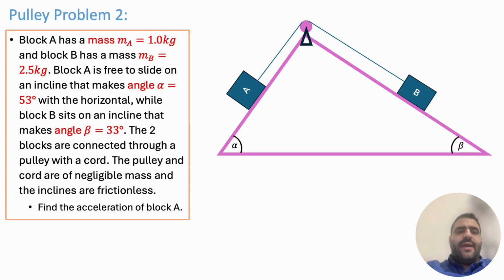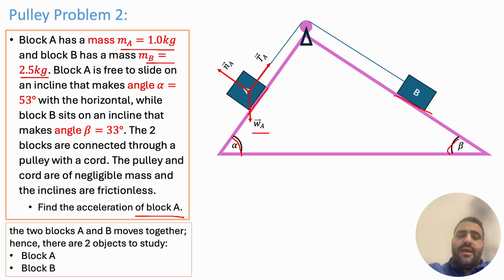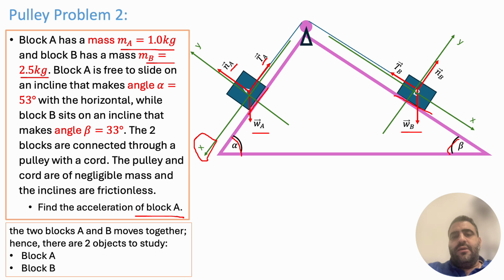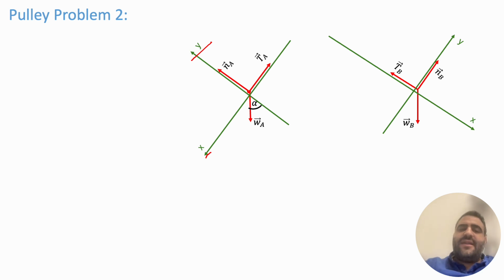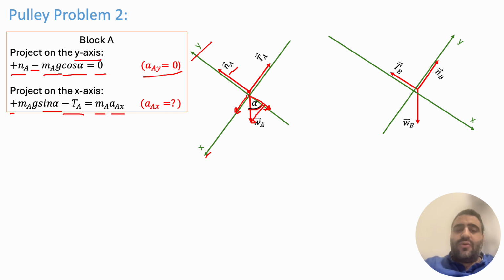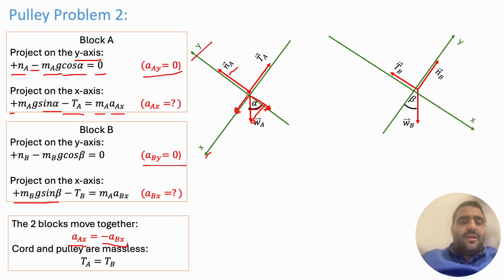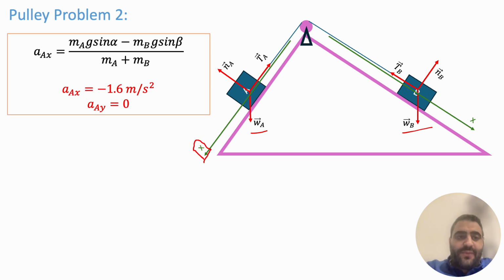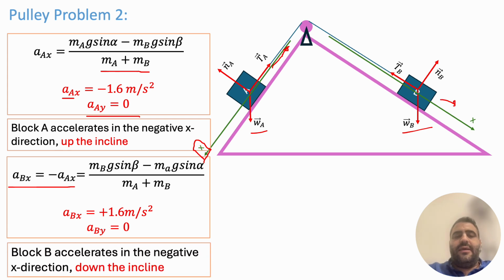Solved Problem in Forces and Newton's law: Pulley-2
2 Blocks connected by a massless cord through a pulley. the blocks sits on frictionless inclines with different slops.